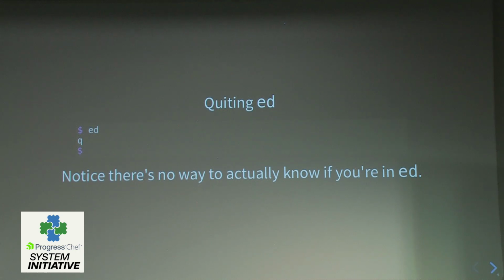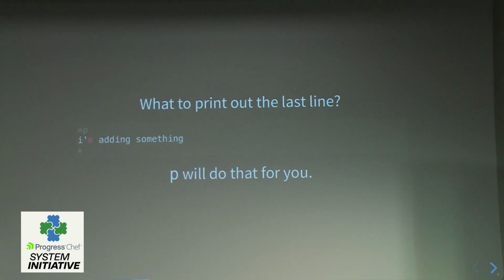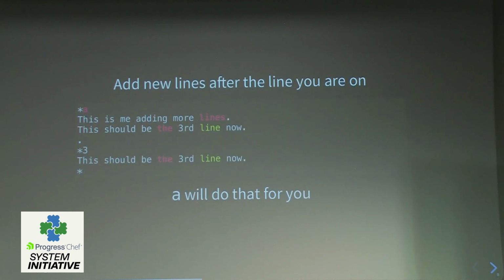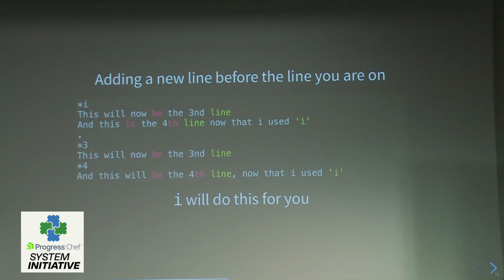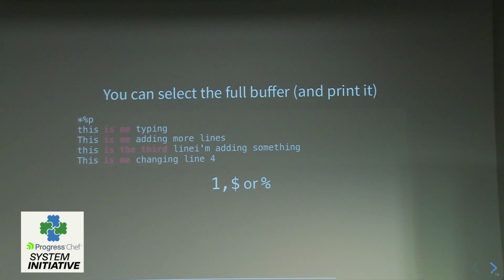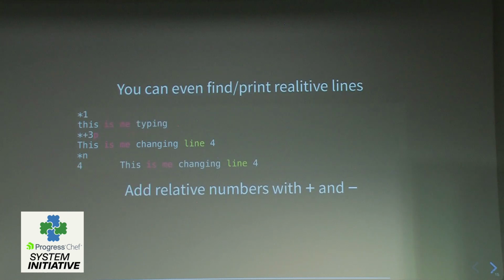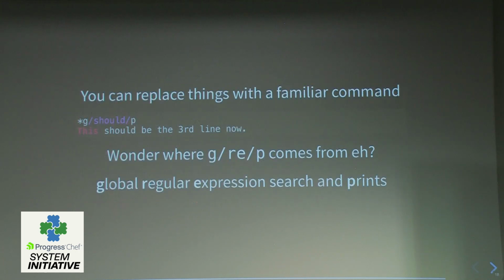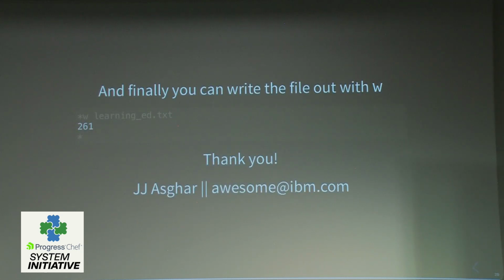You say you can exit vim, have you ever tried exiting ed instead-JJ Asghar